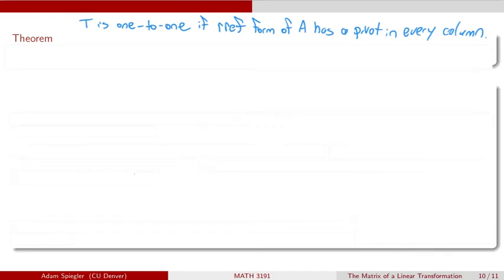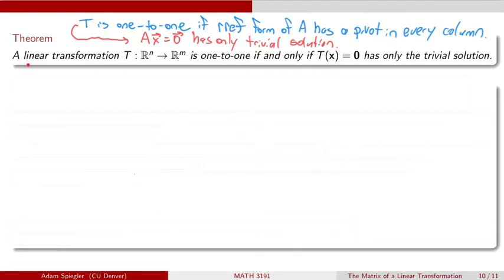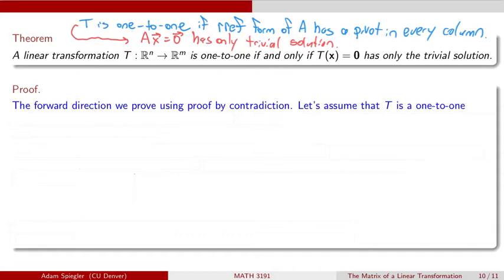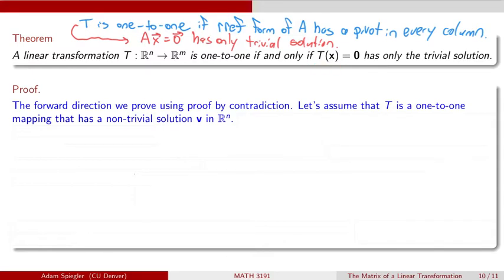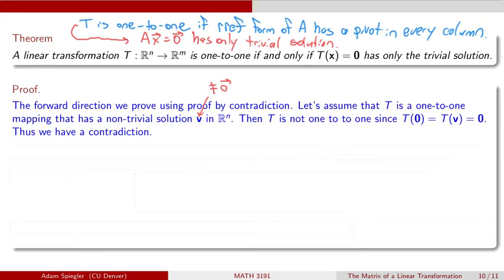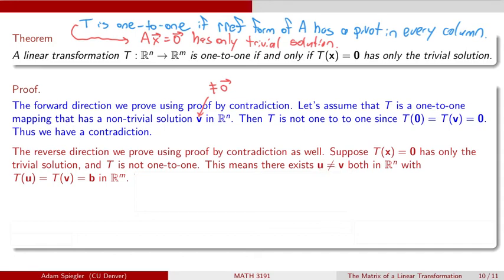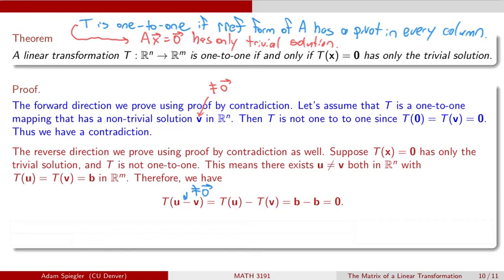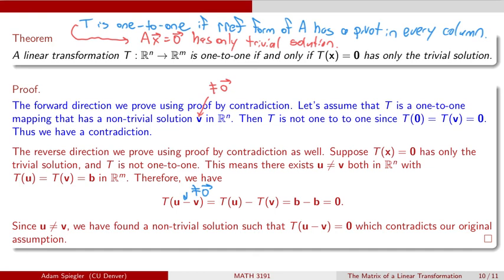MATH 3191: Proof Linear Transformation and Trivial Solution Theorem